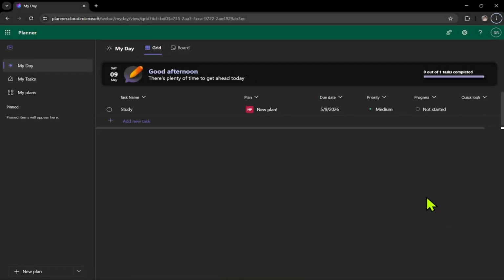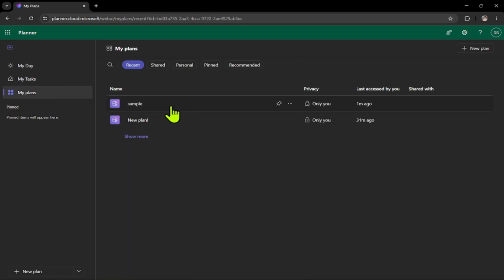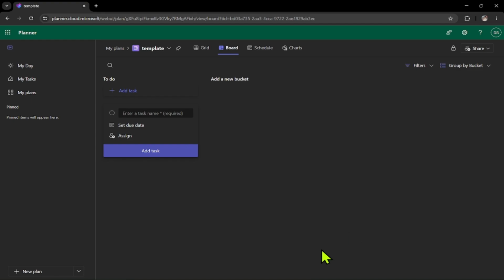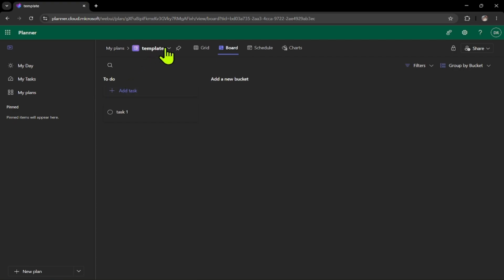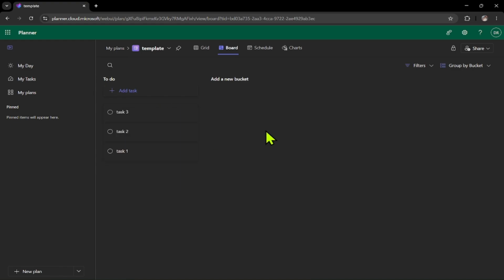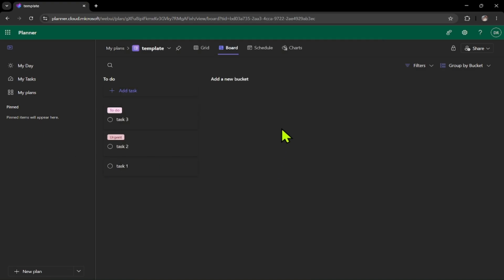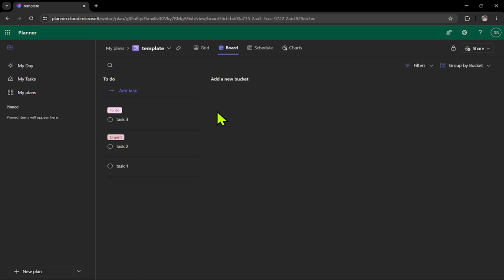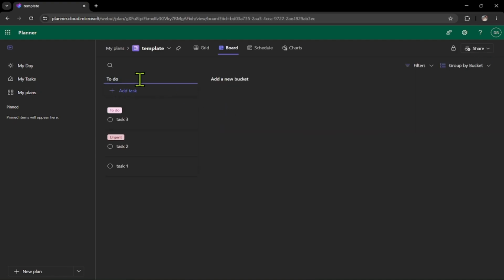Como criar modelos do Microsoft Planner [Guia completo de 2026]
Neste vídeo, mostrarei como criar modelos do Microsoft Planner, construindo um plano mestre que você poderá reutilizar em todos os novos projetos. Você aprenderá a estruturar categorias, tarefas e listas de verificação para nunca mais precisar começar do zero.

Este tutorial sobre modelos do Microsoft Planner abordará:
✅ Como configurar um plano mestre com categorias e colunas de tarefas reutilizáveis
✅ Como adicionar tarefas padronizadas com listas de verificação, notas e níveis de prioridade
✅ Como usar etiquetas para codificar seu modelo por cores para diferentes fases do projeto
✅ Como usar o recurso "Copiar Plano" para duplicar seu modelo mestre
✅ Convenções de nomenclatura para modelos para manter seu espaço de trabalho organizado
✅ Como personalizar um modelo copiado para um projeto em andamento sem alterar o original

Ao final deste vídeo, você saberá como criar e gerenciar com eficiência uma biblioteca de modelos do Microsoft Planner para economizar tempo e manter a consistência em toda a sua equipe.

Se você está procurando como criar modelos no Microsoft Planner, copiar um plano no Microsoft Planner, quadros de projeto reutilizáveis ​​no Planner ou dicas de gerenciamento de projetos no Microsoft Planner, este vídeo é para você.

💡 Dica: Para manter seu quadro de modelo organizado, evite atribuir membros reais da equipe ou definir datas de vencimento específicas na cópia principal; em vez disso, use texto de exemplo como lembrete para preencher essas informações depois de copiar o plano.